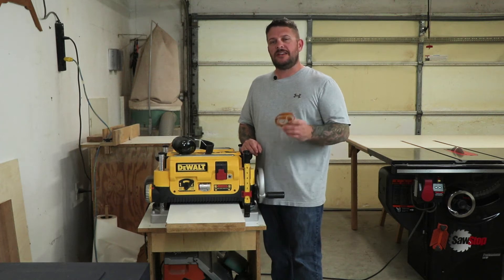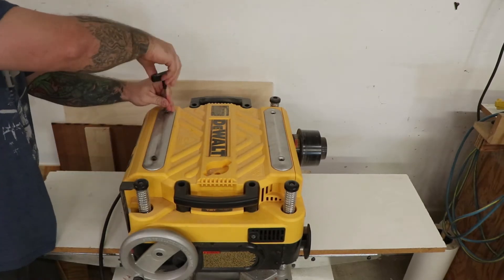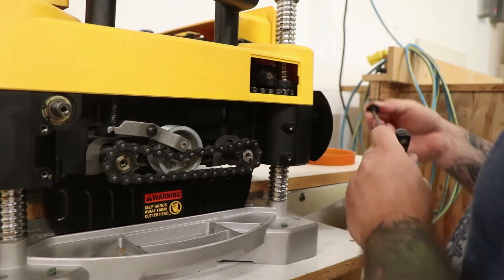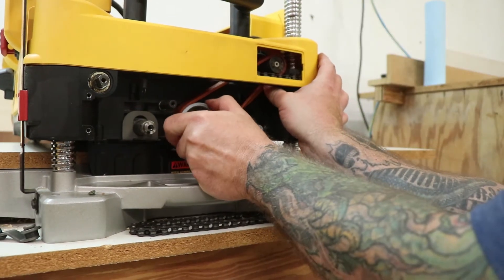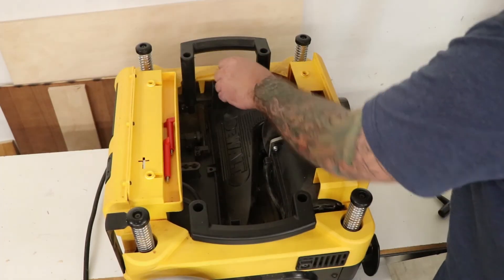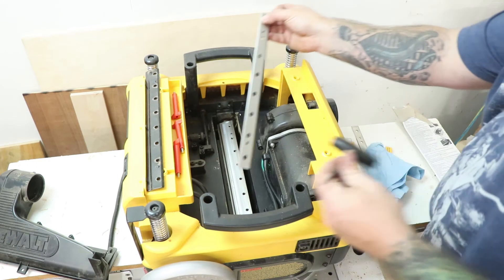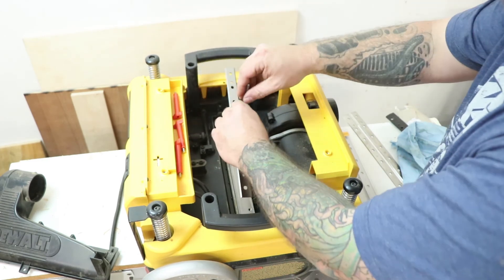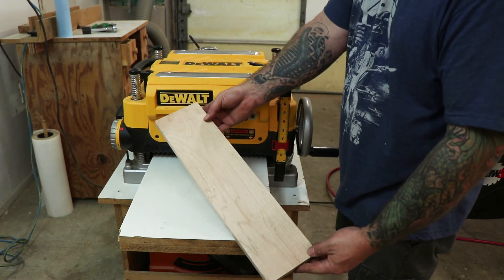Replacing the Belt And Knives On A Dewalt 735 Planer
In this video, I will show you how I changed the belt (The Easy Way) and replaced the knives on my Dewalt 735 wood planer. Replacing the belt is not difficult and does not require any special tools or pry bars. This woodworking tool is one of the most used tools in my shop.